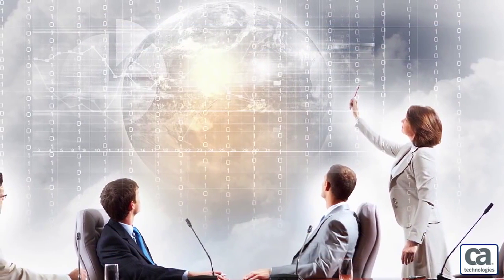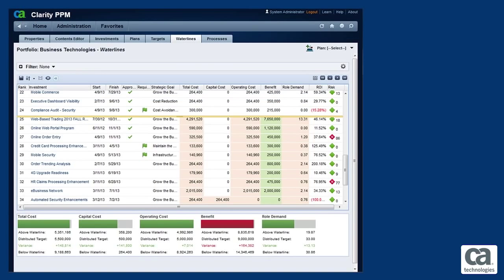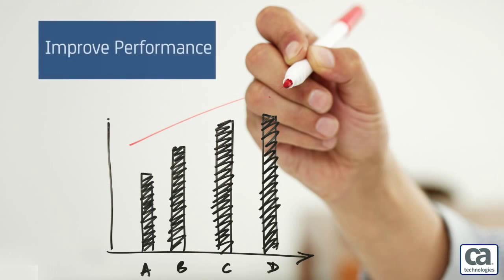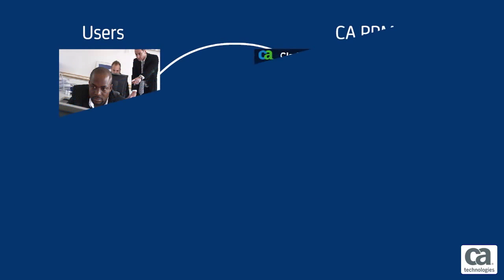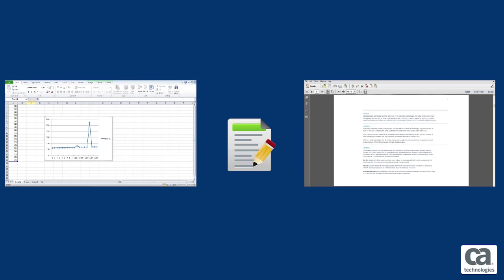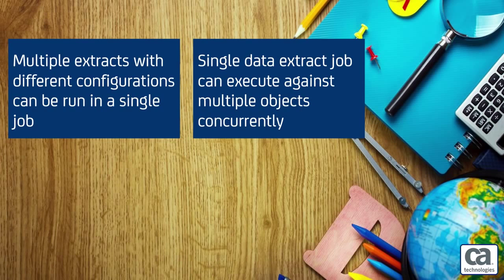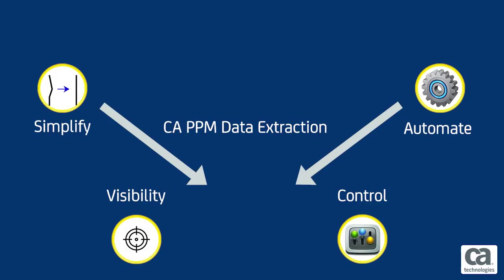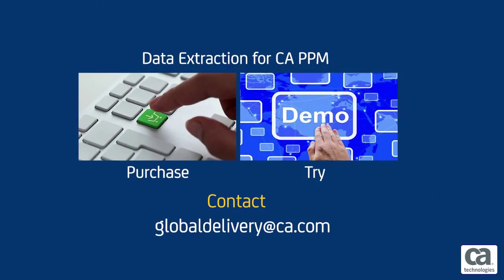CA PPM: Data Extraction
This short video highlights the benefits of Data Extraction for CA PPM.